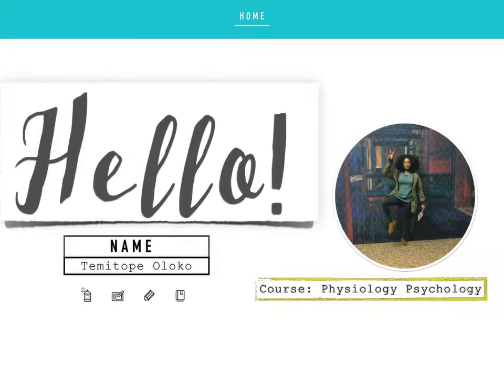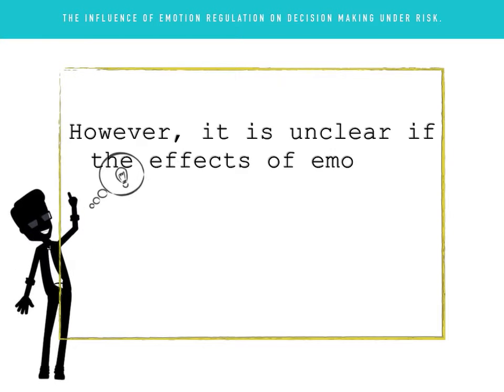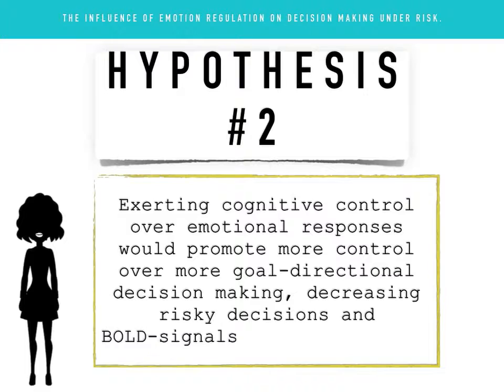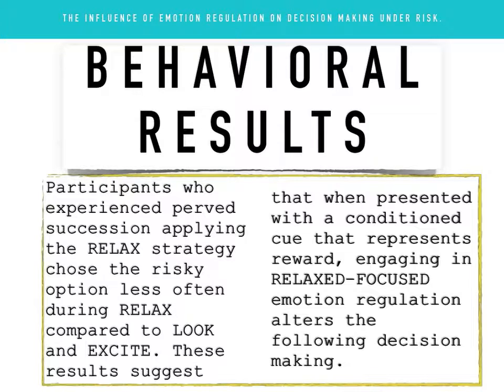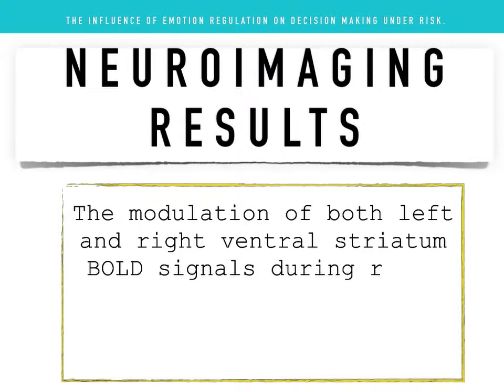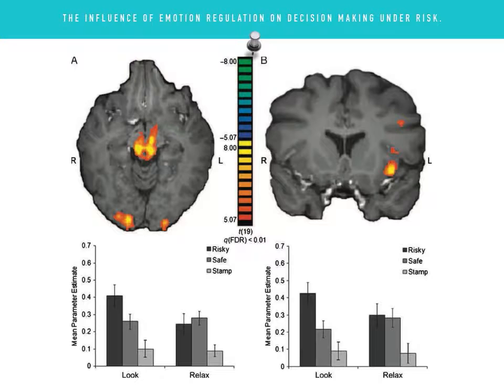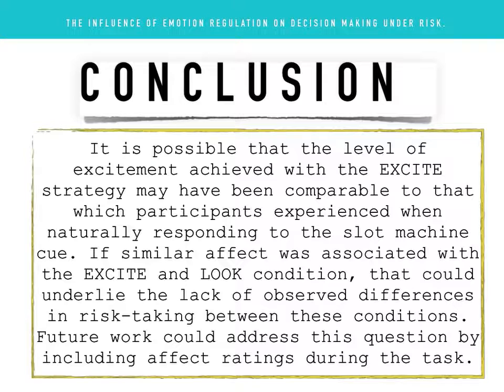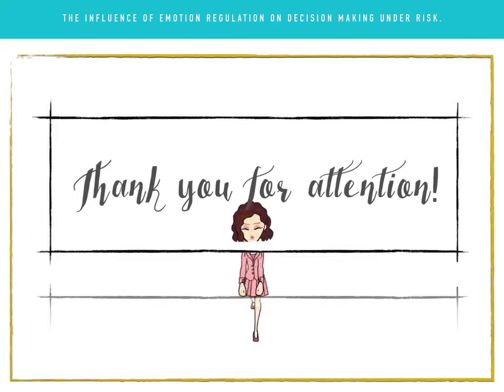The Influence Of Emotion Regulation On Decision Making Under Risk.